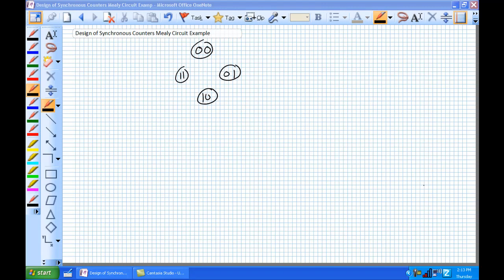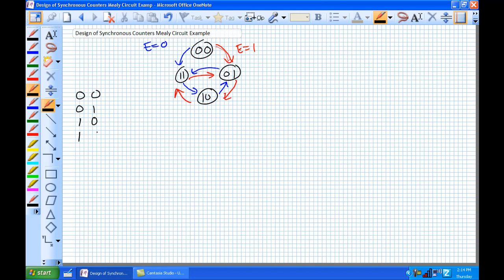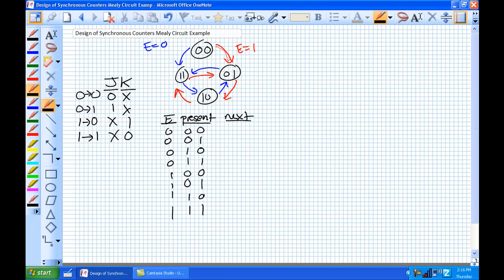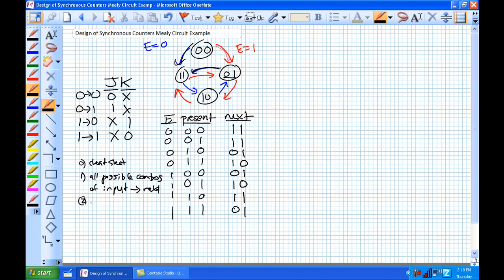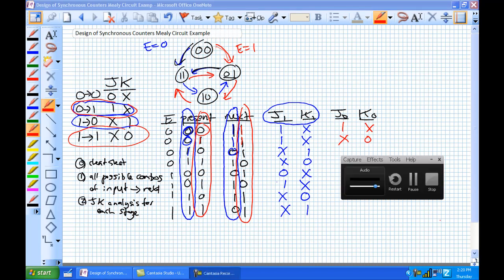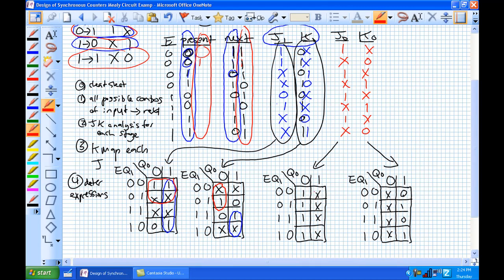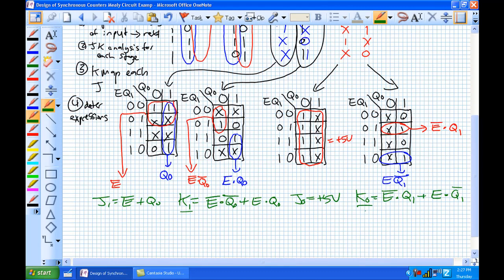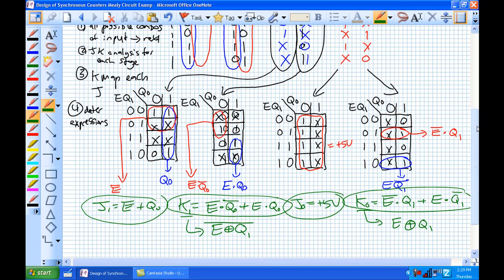Design of Synchronous Counters Mealy Circuit Example